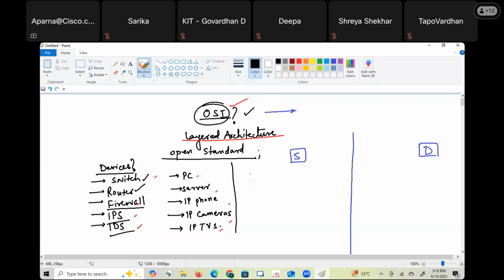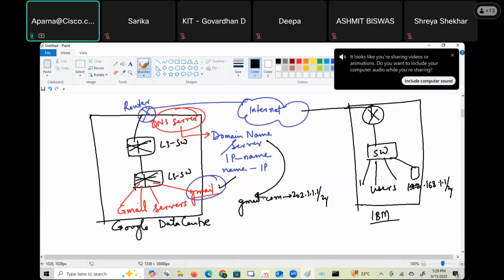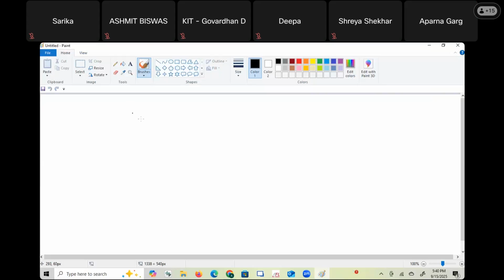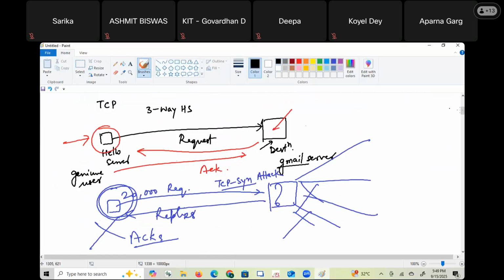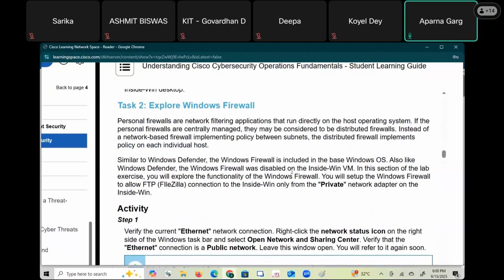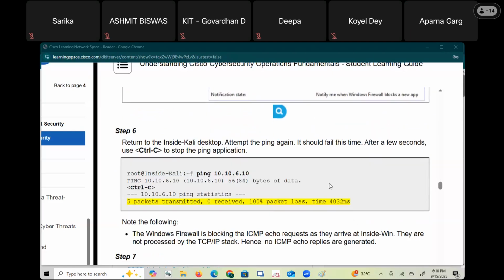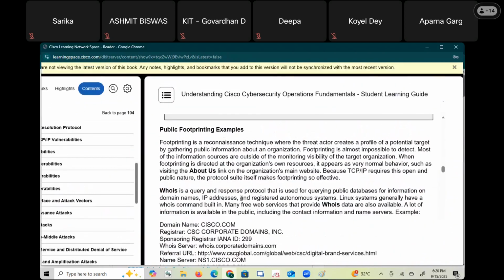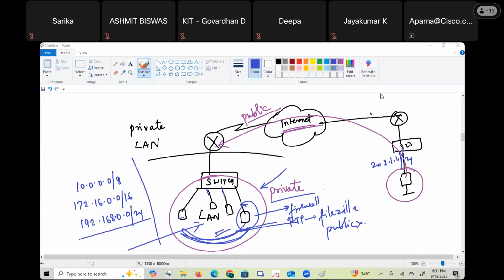Open House on Cybersecurity & Ethical Hacking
Open House Recording | Cybersecurity & Ethical Hacking
📅 Held on: 15th September 2025
🎙️ Facilitator: Ms. Aparna Garg, Network and Cybersecurity Training Consultant
The Open House session provided a platform for participants to interact directly with Ms. Aparna Garg and clarify their doubts on Cybersecurity and Ethical Hacking.
Session highlights included:
💬 Live Q&A on cybersecurity challenges and tools
🕵️ Real-world insights into ethical hacking practices
🔍 Guidance on building strong digital security habits
A highly interactive session designed to ensure students not only learned the concepts but also understood how to apply them effectively.